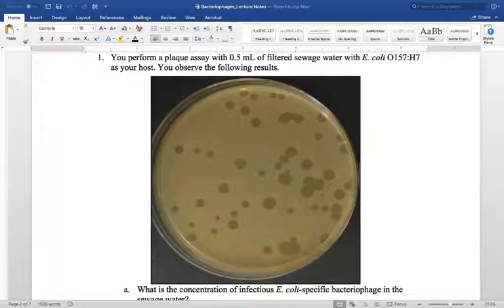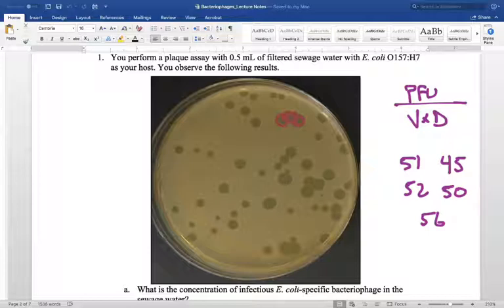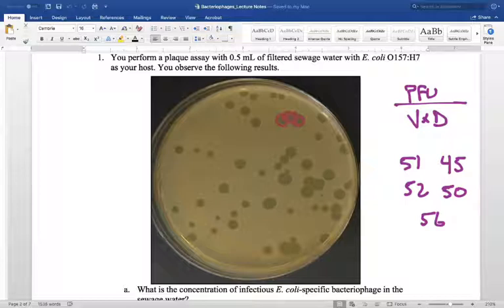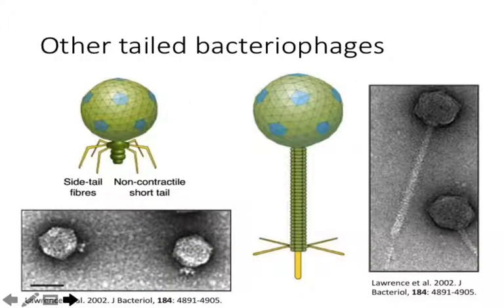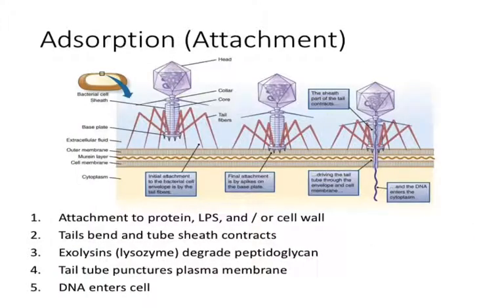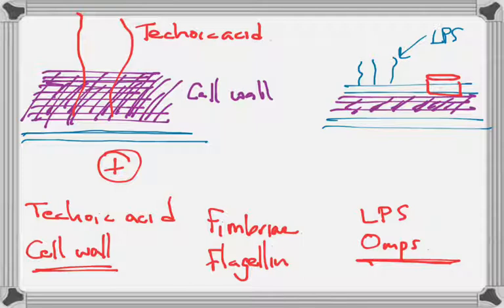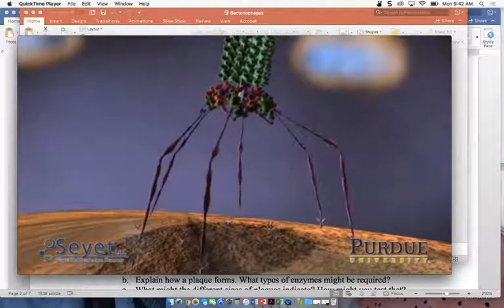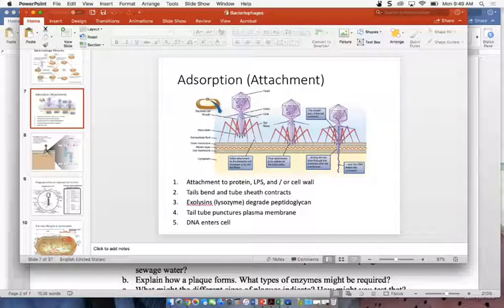Bacteriophages, Lesson 1